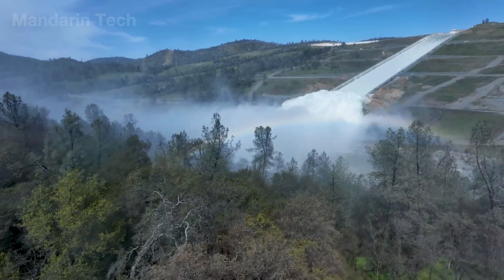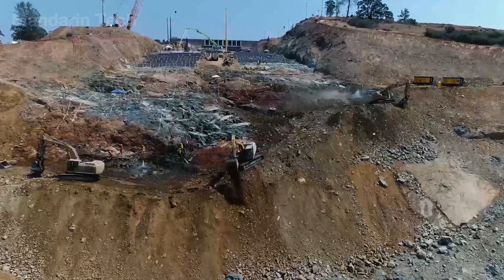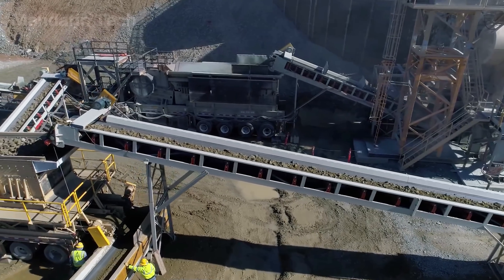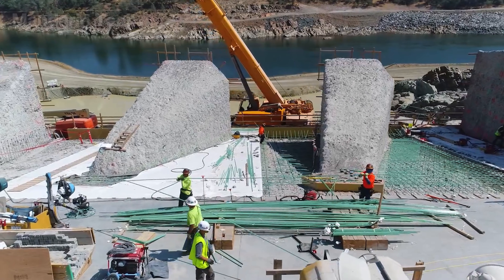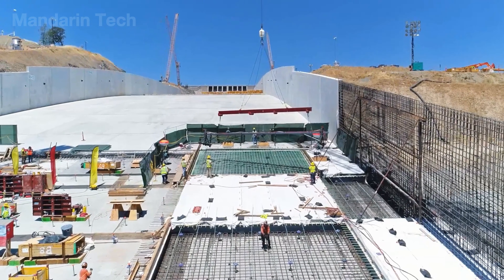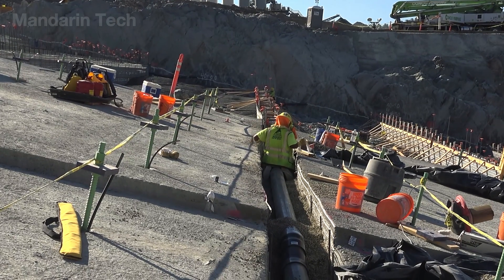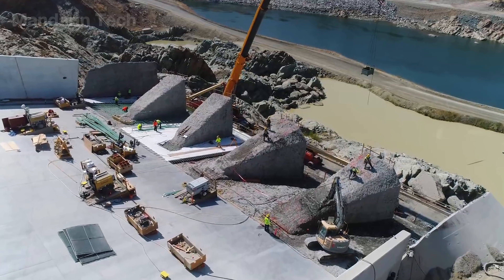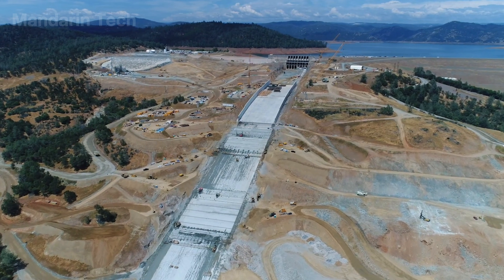American Poured Millions Tons of Concrete To A Destroyed Dam Make Entire World Admire After 2 Months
For decades, California relied on one massive structure to hold back billions of gallons of water: the Oroville Dam. But when its spillway suddenly crumbled during a powerful winter storm, the state faced a nightmare scenario — a catastrophic flood threatening more than 40 million people downstream.

In this documentary, witness how American engineers raced against time to reinforce a failing dam wall, rebuild an entire spillway from the ground up, and stabilize a structure towering over one of the nation’s largest reservoirs.

Discover the extreme conditions they battled — collapsing concrete, uncontrolled water surges, eroding slopes — and the unprecedented engineering operation that involved thousands of workers, 24/7 construction, and hundreds of thousands of tons of new concrete poured in record time.

Explore the innovative techniques that saved California from disaster: high-velocity spillway redesign, deep rock anchoring, seismic upgrades, and massive energy-dissipation structures built to tame the raw force of water.

Mandarin Tech takes you inside the heroic effort that transformed a crumbling dam into a fortified shield — revealing how American engineering prevented one of the largest flood disasters in modern U.S. history.

00:00 Intro
00:46 Why Was Oroville Dam Broken?
02:15 Rebuilding Oroville Dam
15:57 Conclusion